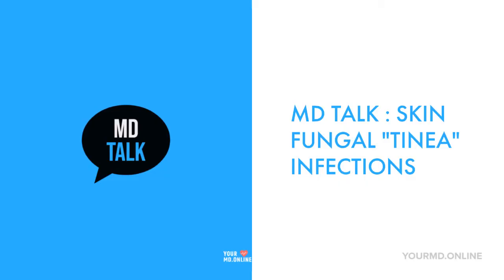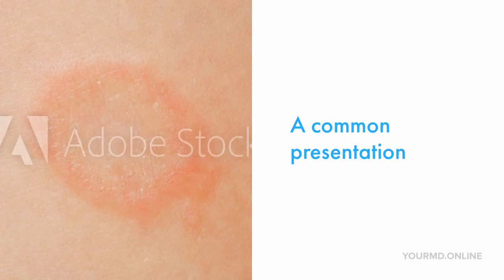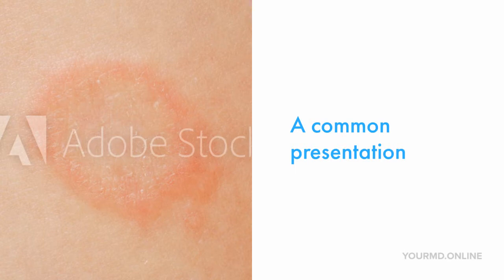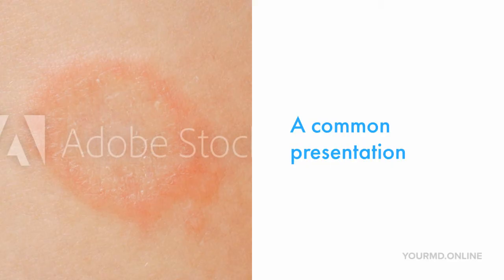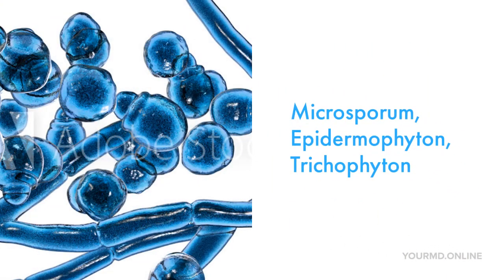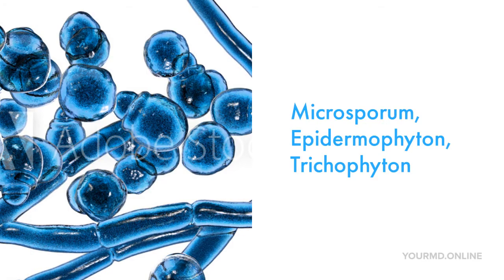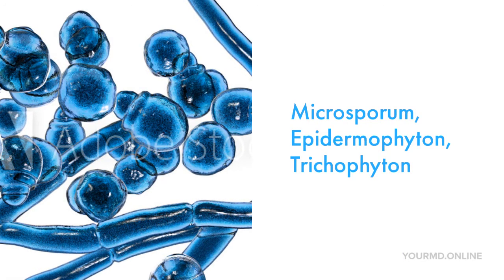Tinea Fungal Infections: How to Spot, Treat & Prevent Common Skin Rashes (MD Talk)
Itchy, cracked skin between your toes? It could be more than just dry feet.
In this episode of MD Talk, Dr. Teja V. Surapaneni explains what Tinea Pedis is — also known as Athlete’s Foot — and how to recognize, treat, and prevent this common fungal skin infection.

What You’ll Learn:

Symptoms: itching, scaling, burning

Over-the-counter vs. prescription treatments

Prevention tips to keep it from coming back

Stay informed. Stay itch-free. Watch now.